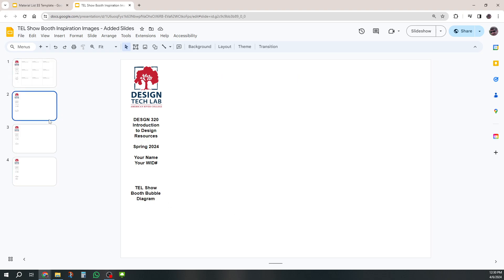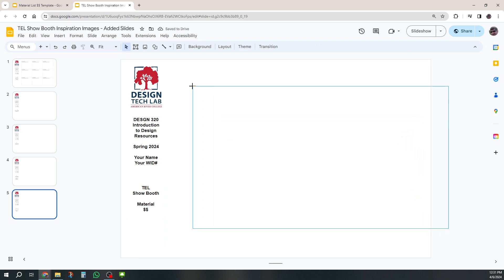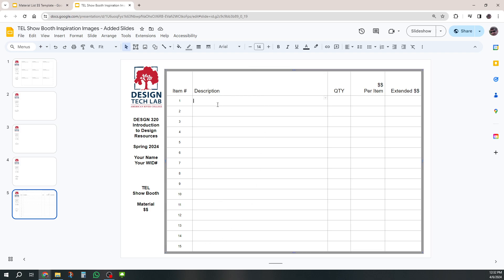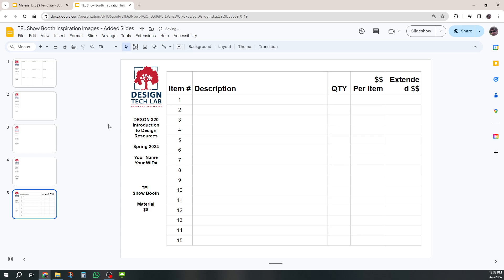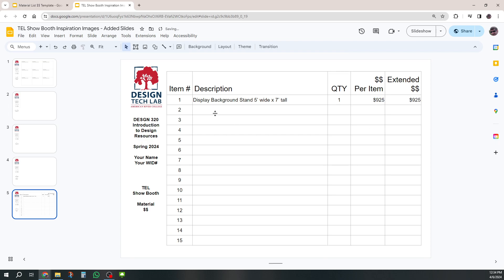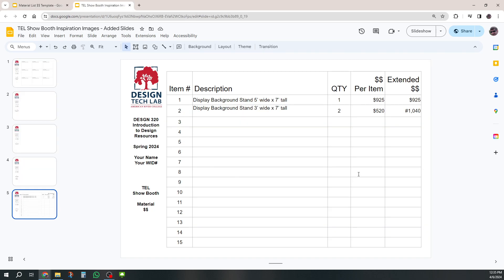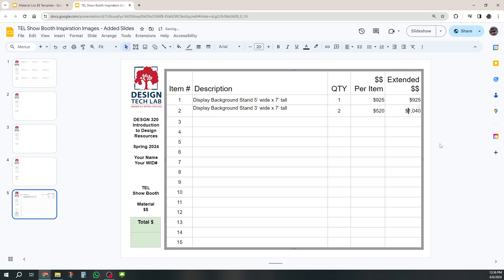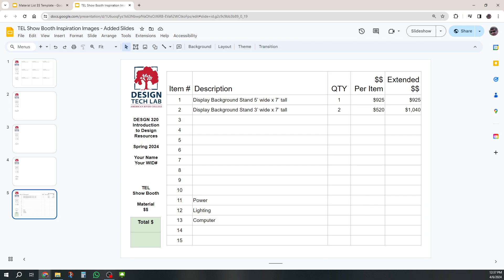DESGN 320 Display Booth Material Cost Estimate